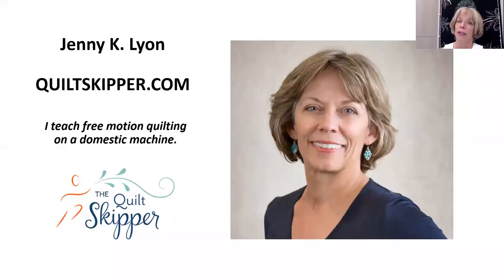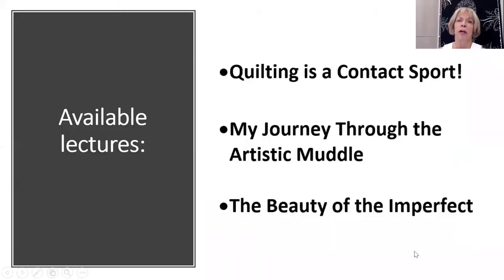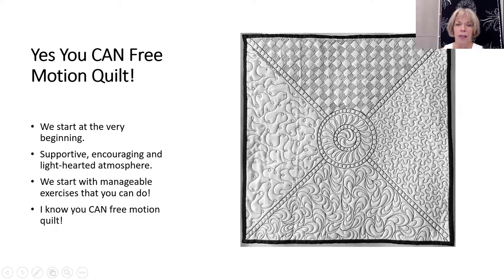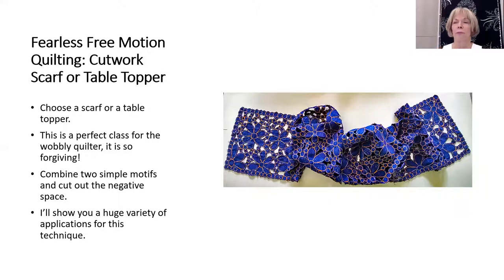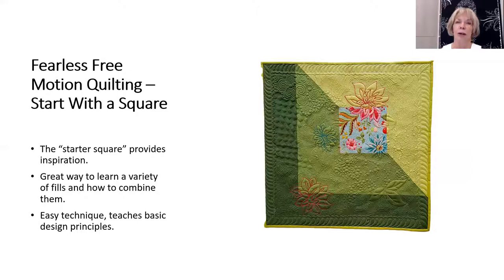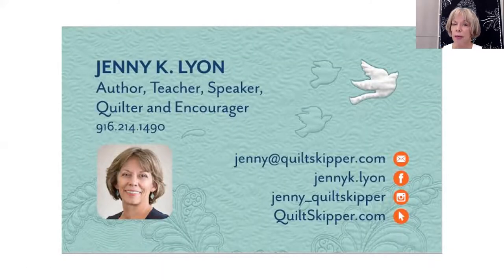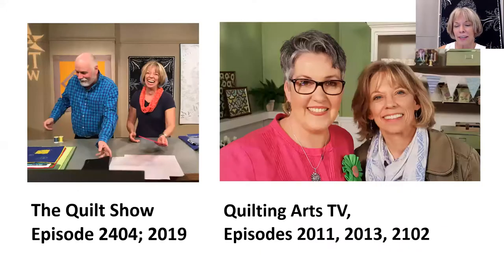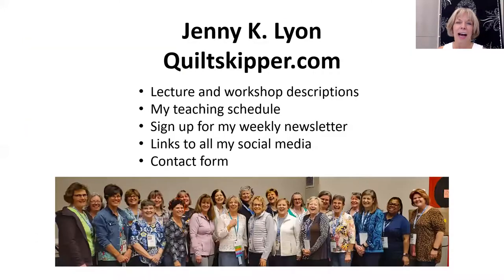Virtual Lectures and Workshops with Jenny K. Lyon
This 3 minute video gives a great overview of my virtual offerings. Have a look - I'd love to "visit" your guild!